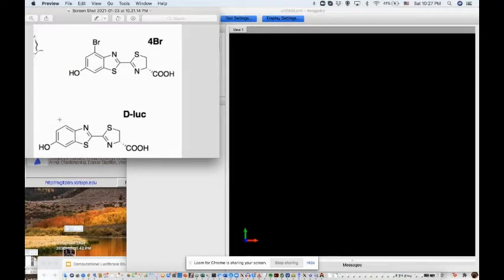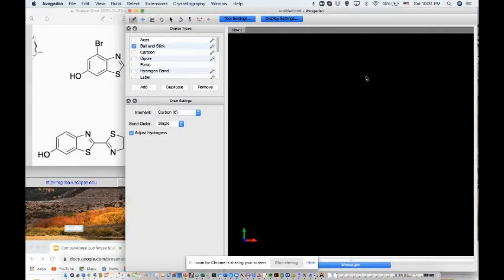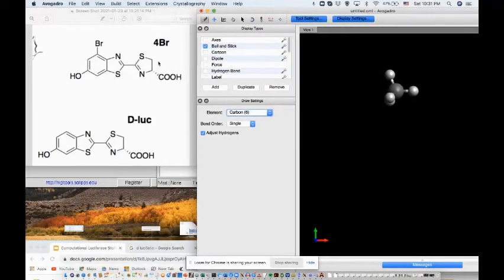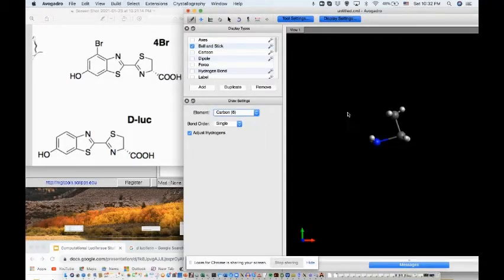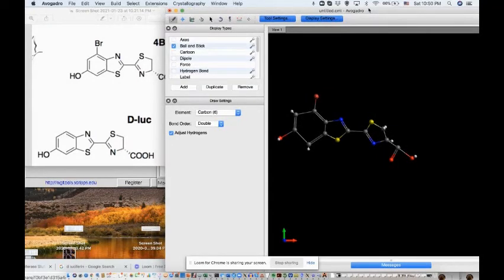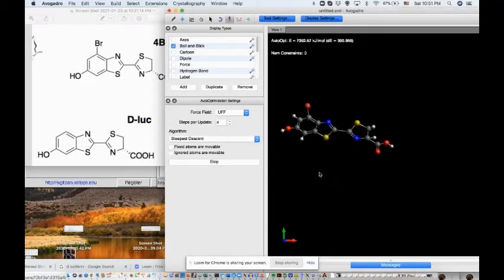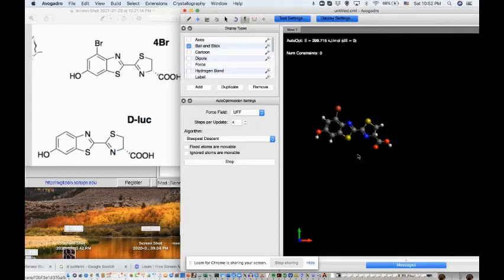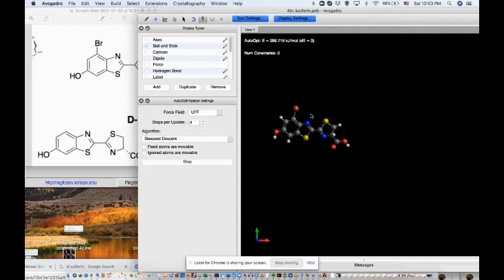Avogadro tutorial (create a PDB for a ligand)